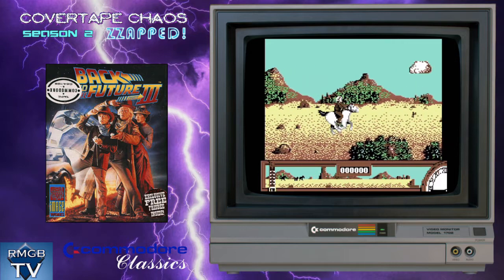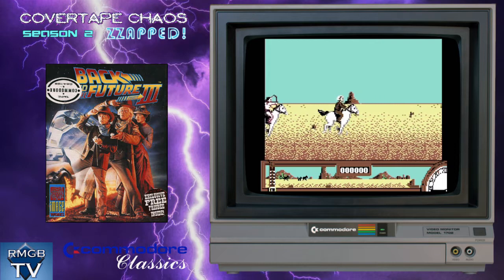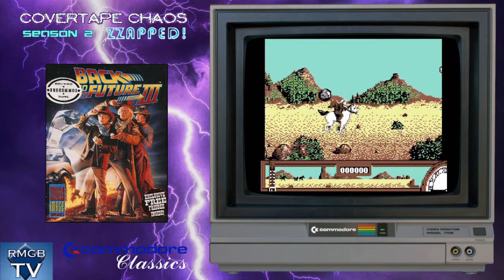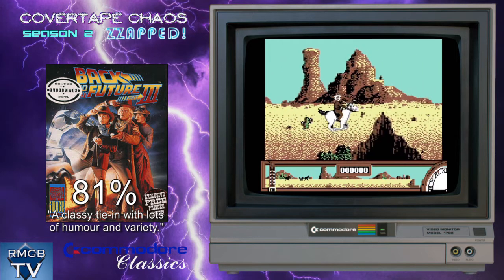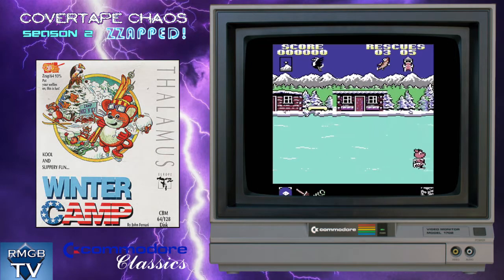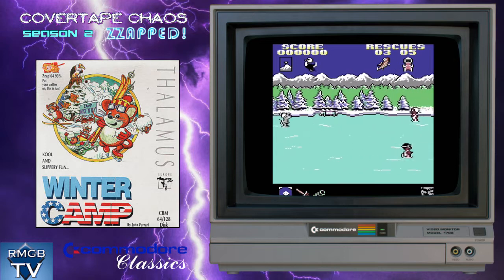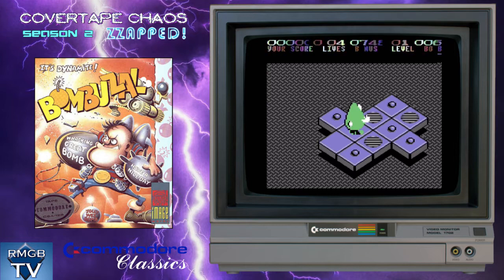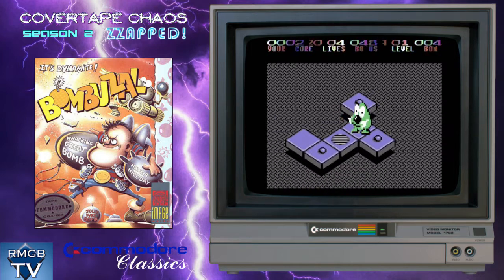Covertape Chaos Zzapped Episode 17 | RMGB TV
We're back to the format of 2 demo's and 2 full games this time around, which include Back the the Future Part 3, Wizard Warz, Winter Camp and Bombuzal.